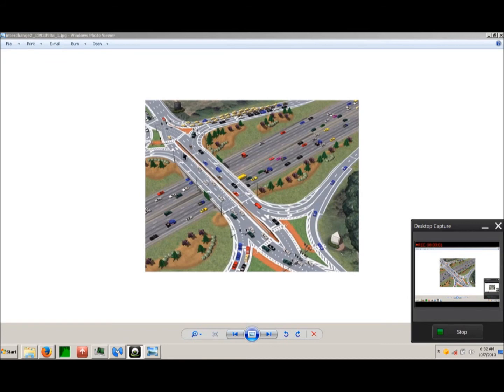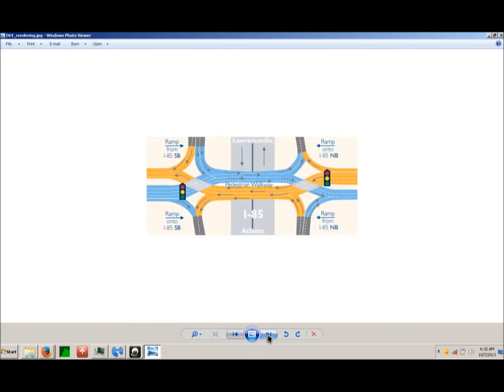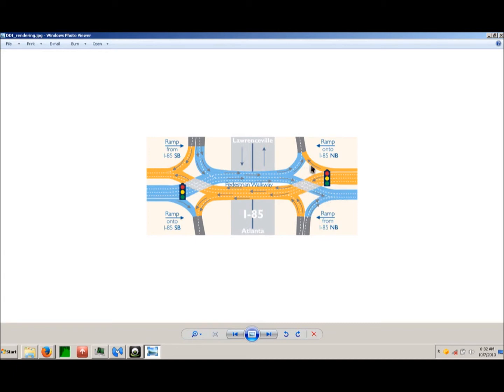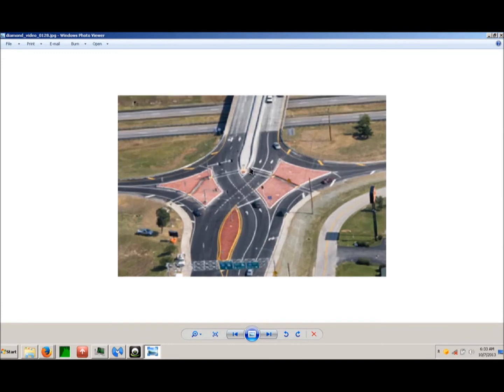Diverging Diamond: the phasing in of the checkpoint and conditioning america to martial law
Diverging diamonds are the new trend in intersections and interchanges over/under highways near american cities and towns. this is a dangerous trend, because it makes the implementation of checkpoints much easier and more effective for whoever wants to hold americans hostage in their own cities and towns. that along with noise barriers being funded by federal infrastructure programs, is part of the phasing in of control in america. please share.